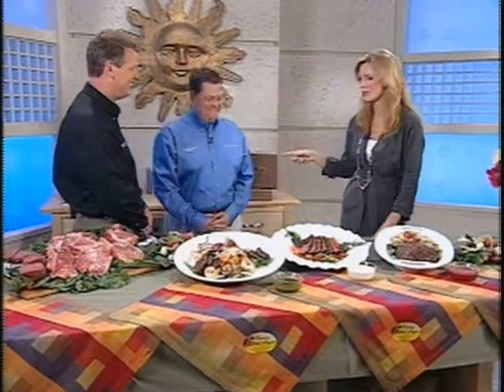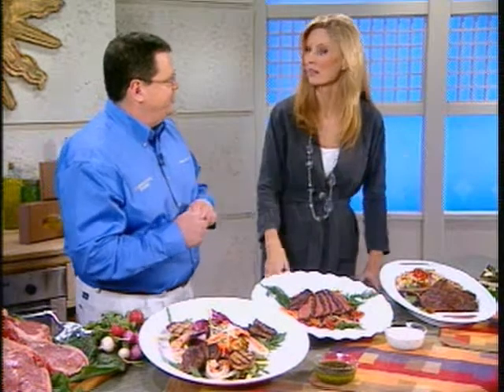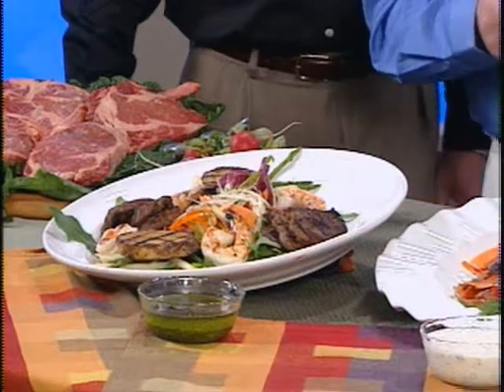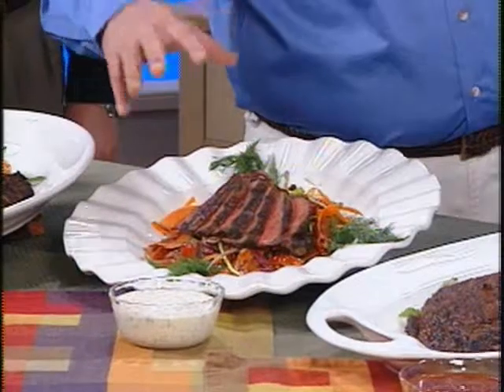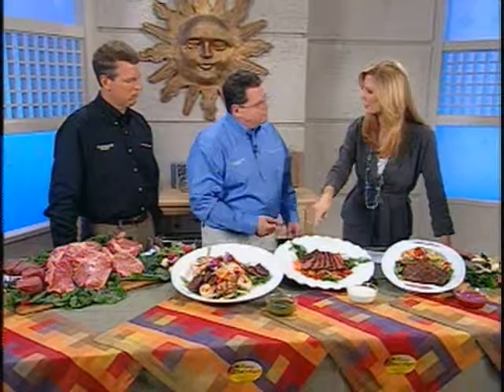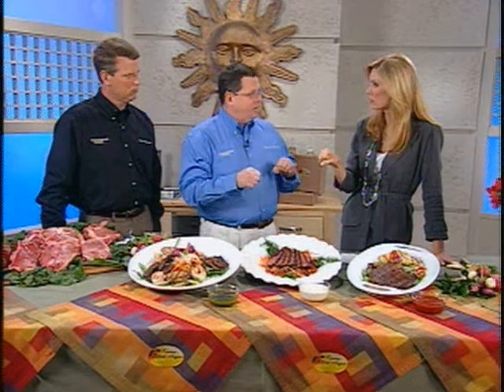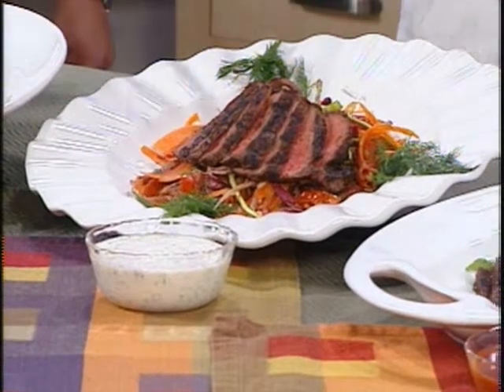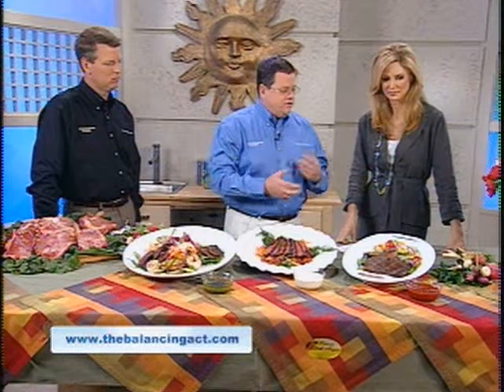The Balancing Act Show 822 - Creekstone Farms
Chef Bob Lane demonstrates his mouthwatering recipes for Creekstone Farms' Natural Black Angus Beef, which is certified all-natural & has no hormones and no antibiotics.